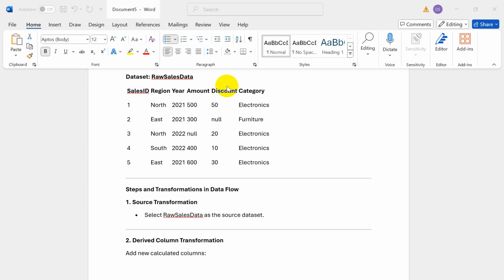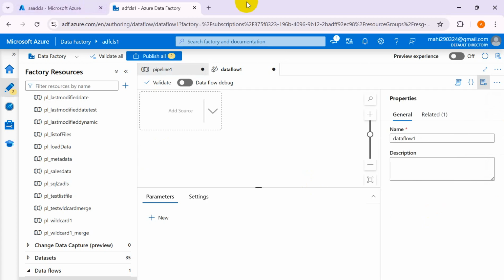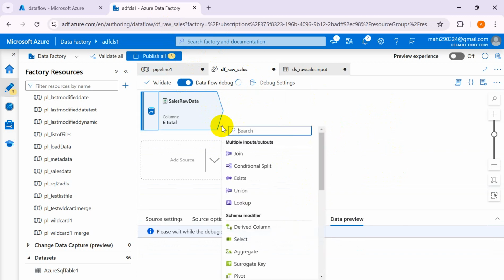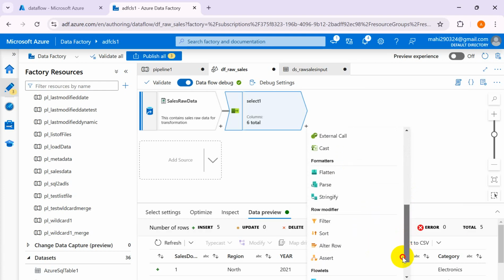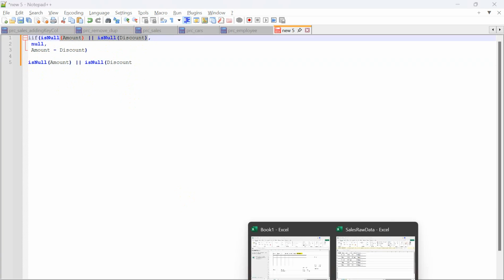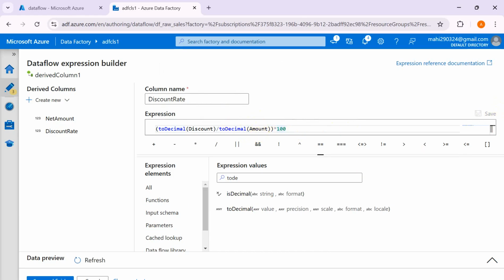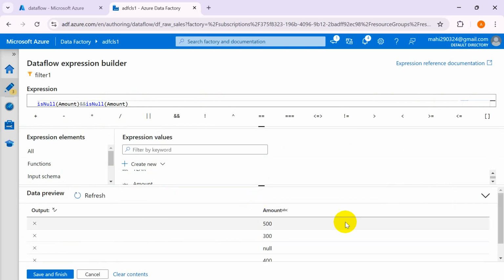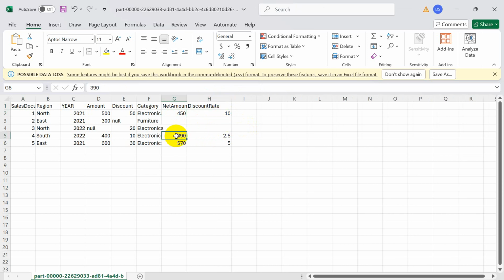20. ADF Data Flow Activity Introduction DataSource, Drived Columns Filters, Sink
Welcome to our Azure Data Factory (ADF) training series! 🚀 In this video, we dive into Data Flow Activity in ADF, covering essential components such as:
🔹 Data Source – Learn how to bring in data from various sources.
🔹 Derived Columns – Understand how to create and transform columns dynamically.
🔹 Filters – Discover how to filter data efficiently to meet business needs.
🔹 Sink – Explore how to load transformed data into the destination of your choice.

Whether you're new to ADF or looking to refine your skills, this step-by-step walkthrough will help you build and manage data pipelines with ease.

💡 Key Highlights:

Hands-on demonstration.
Best practices and tips.
Real-world use cases for each component.